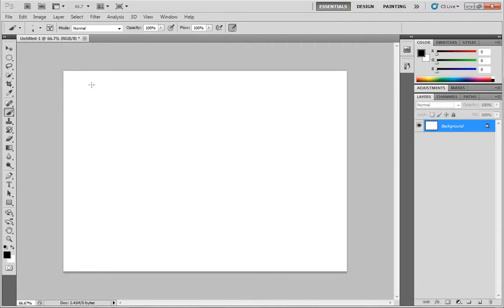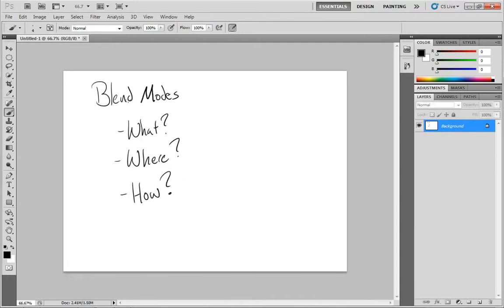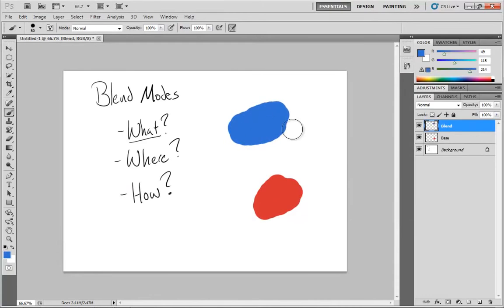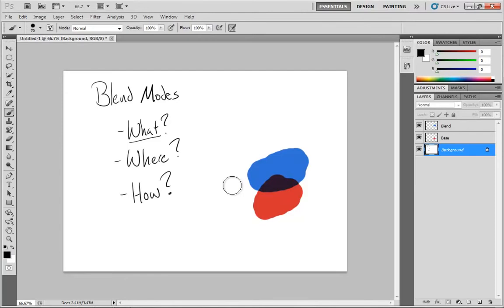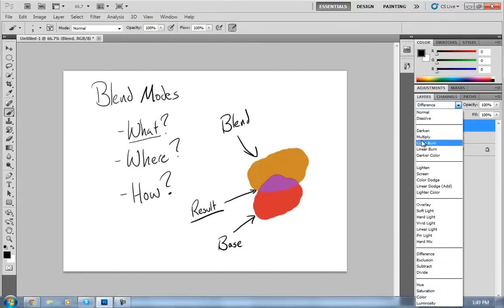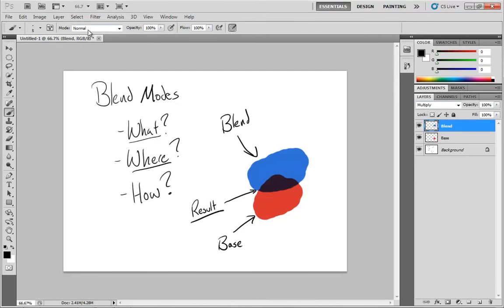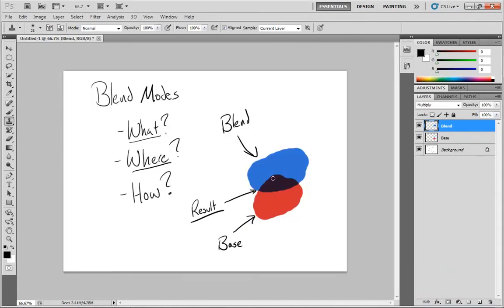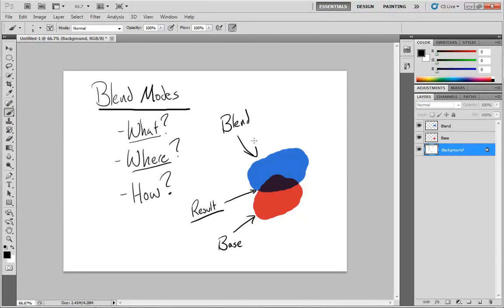[3D Buzz][Photoshop CS5 Fundamentals] 019. Blend Mode Primer